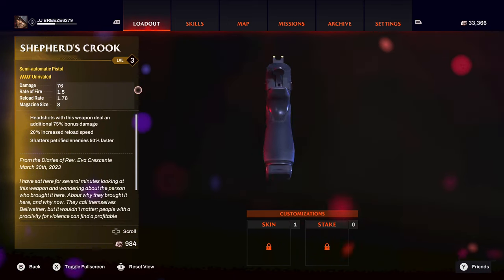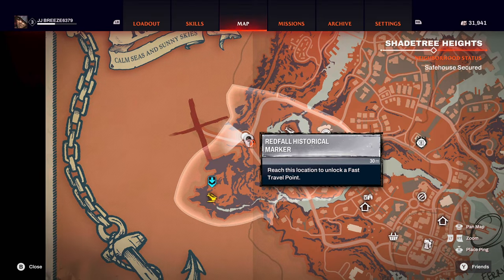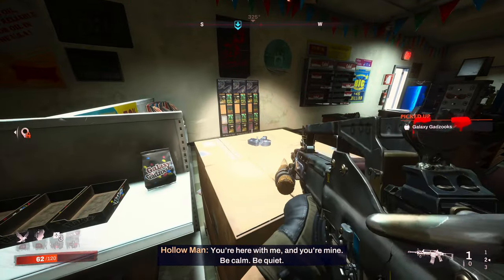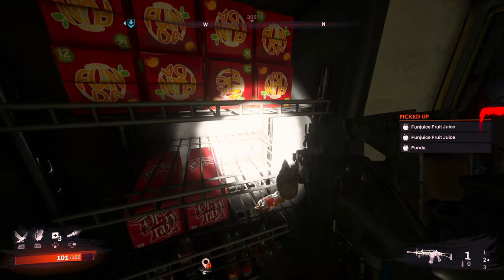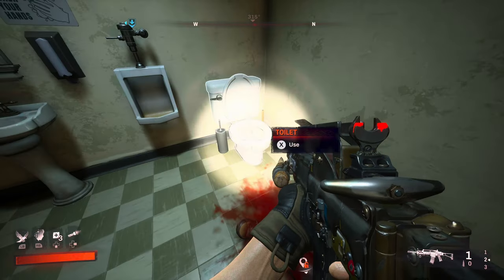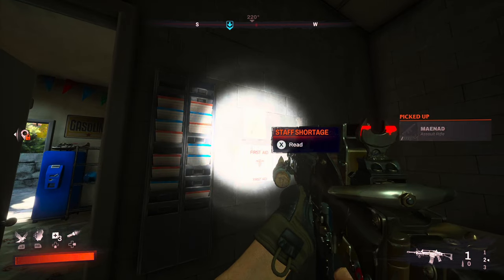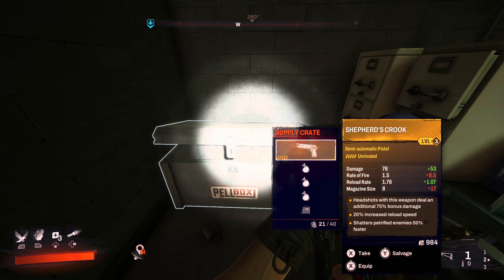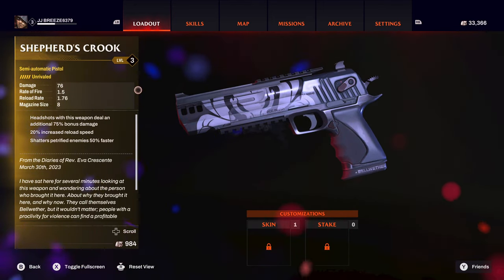REDFALL : HOW TO GET THE SHEPHERD’S CROOK EXOTIC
This video is is gonna show you guys how to get this exotic shepherds Crook early in the game

For more content follow and drop a like for more